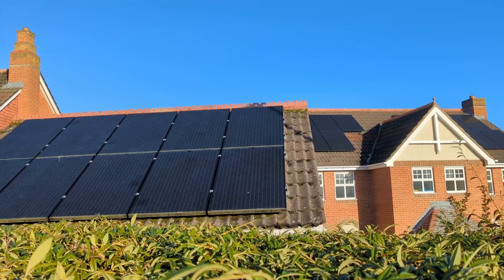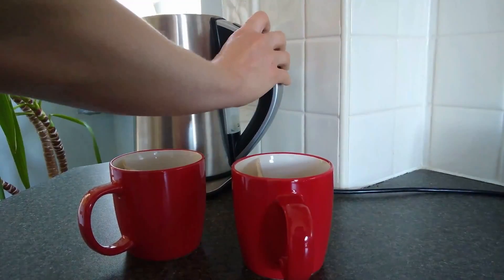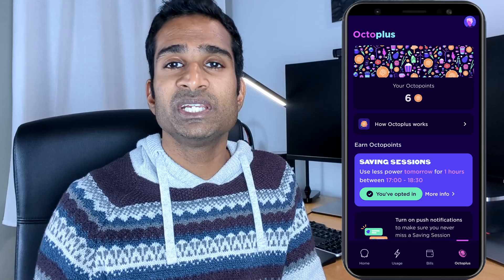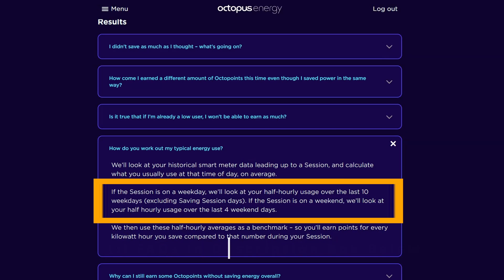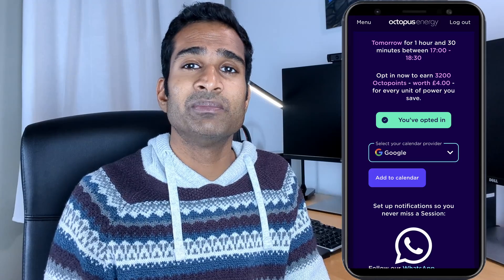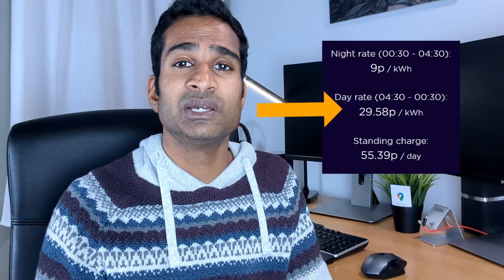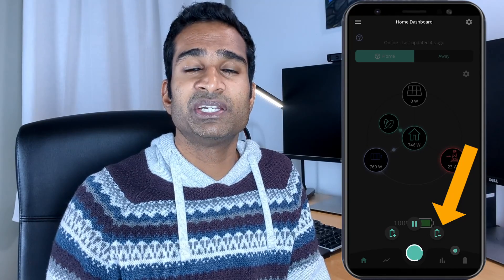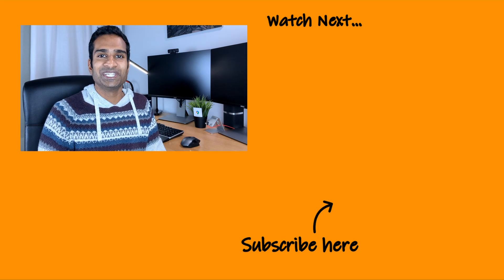Octopus Saving Sessions (Demand Flexibility Service) 2023/24 - Everything You NEED To Know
Octopus Energy’s Saving Sessions Are Back! I’m going to tell you everything you need to know and do to make some money back this Winter, including if like me you have solar panels and or battery storage.

1.

2. Enter your postcode and click ‘Get a quote’

3. Enter your details and once you've found a tariff which suits you sign up

4. Alternatively, call and speak to one of their experts on 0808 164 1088 with your current energy details to hand. Their lines are open 9am - 5pm Monday to Thursday and 9am - 4pm on Friday.

5. Subscribe for FREE and once confirmed and the referral credit has been applied to our accounts, we’ll transfer you an EXTRA £20 via Amazon or BACS – just send us an email @

🎁 Installing Solar And Or A Battery? Split £200 – Get a quote from IVoltz and if you go on to have a successful install, they’ll credit you £100 from your final payment.

Just quote: IVOLTZ/EVERYTHINGHOME when you contact them.

Thanks to you and IVoltz for supporting the channel.

RESULTS - this website can be used to work out your saving sessions using your API (Please note this is a 3rd party website and the channel takes no credit for this and is used at your own risk)

Timestamps:
00:00 - Intro
00:22 – What are Octopus Energy saving sessions and why are they happening?
01:14 – Are you eligible?
01:29 – How do I know when the saving sessions are and how do I join in?
02:02 – How do the saving sessions work?
02:35 – Tips for the saving sessions
03:29 – Tips for the saving sessions with solar panels and battery storage
05:40 – Our results so far

Attribution:
title=“battery icons"Gas icons created by Freepik - Flaticon